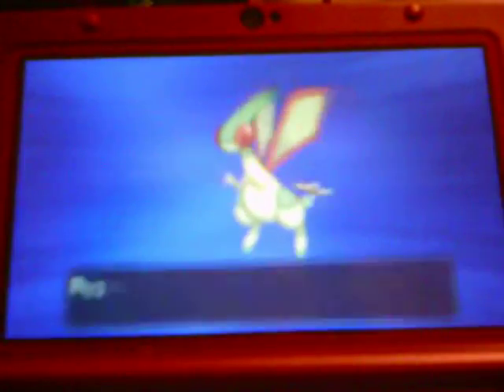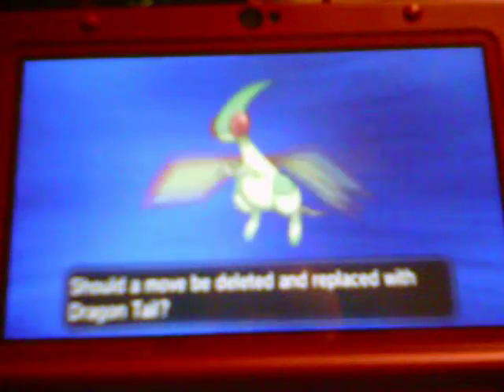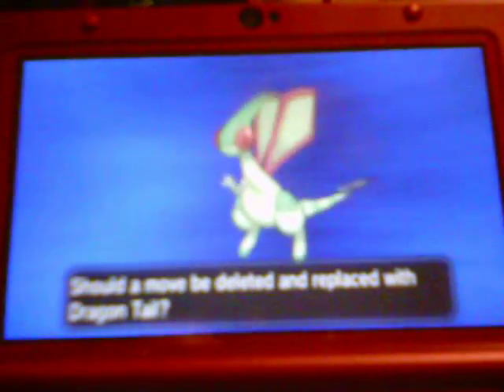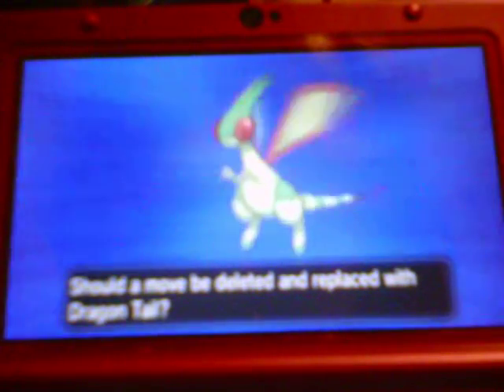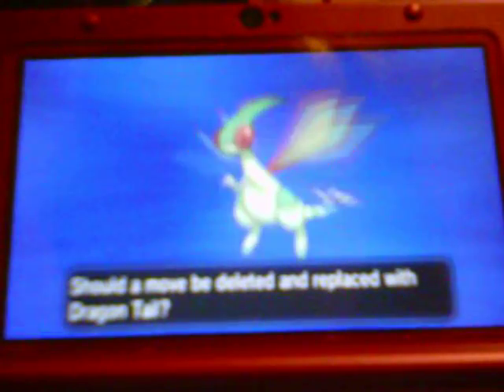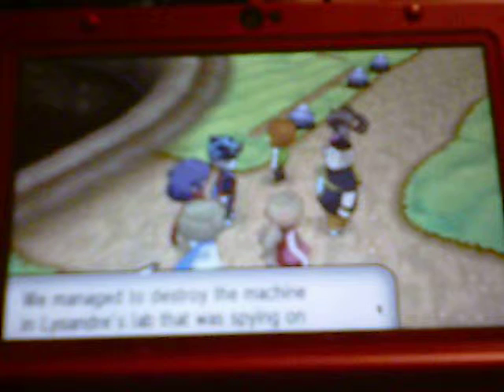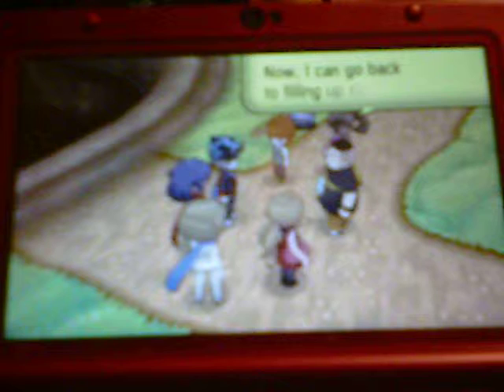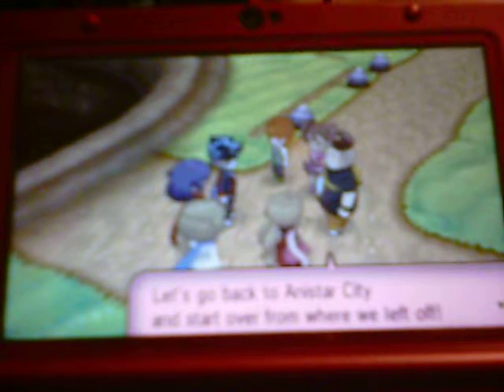pokemon y 179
my play through of pokemon #179 Mareep
Locations - In-Depth Details
X Route 12 Details
Y Route 12 Details
Omega Ruby Trade from X & Y
Alpha Sapphire Trade from X & Y
Flavor Text
X Its fluffy coat swells to double when static electricity builds up. Touching it can be shocking.
Y It stores lots of air in its soft fur, allowing it to stay cool in summer and warm in winter.
Omega Ruby Mareep's fluffy coat of wool rubs together and builds a static charge. The more static electricity is charged, the more brightly the lightbulb at the tip of its tail glows.